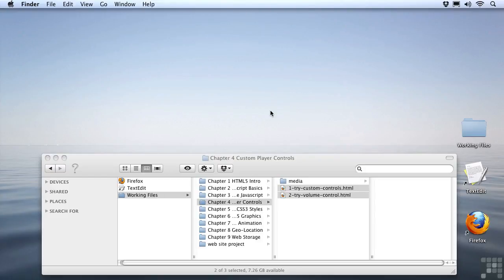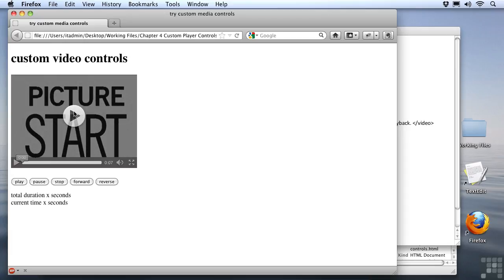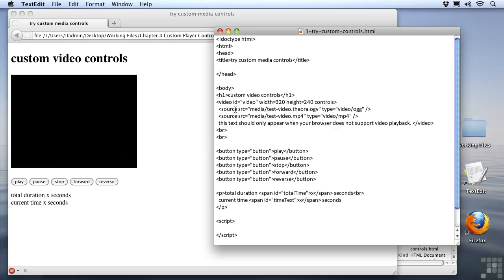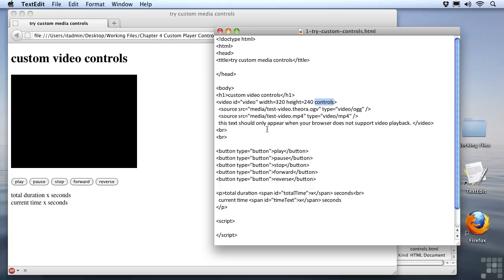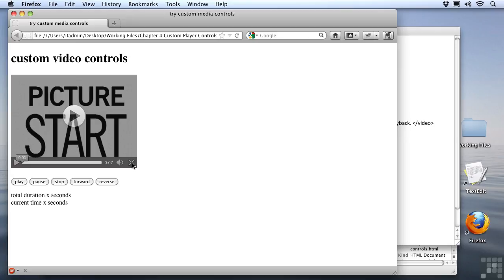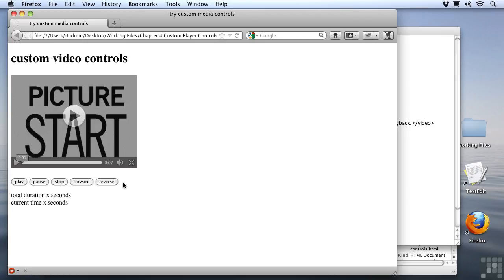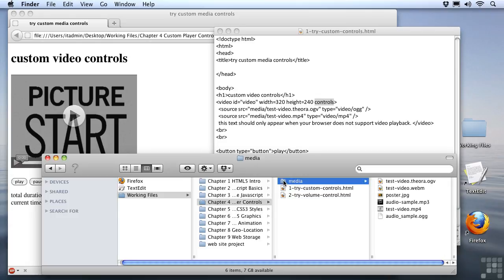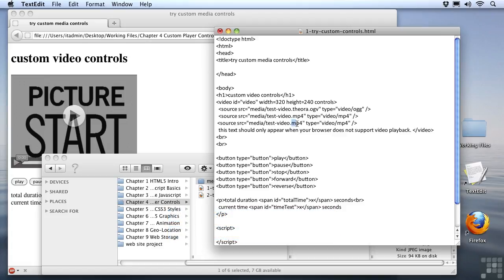HTML5 Media Basics